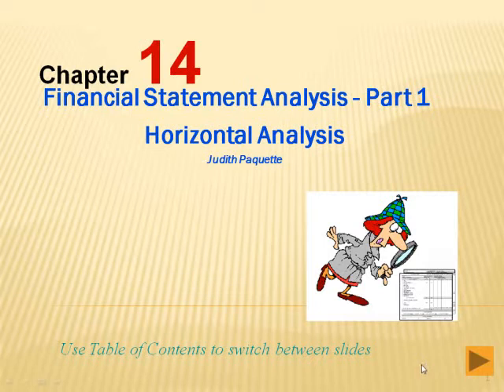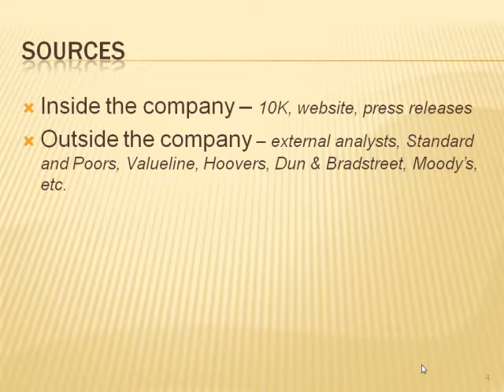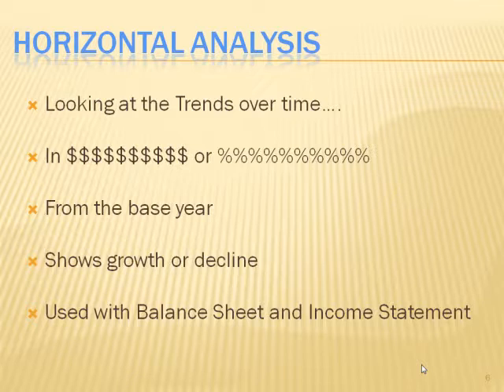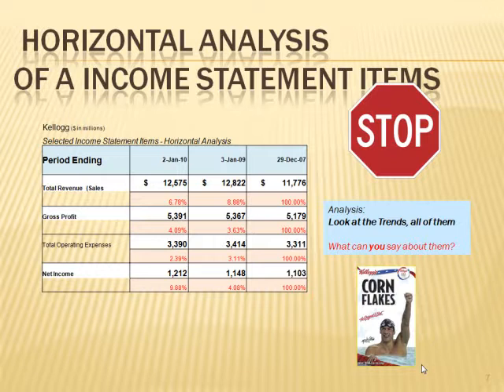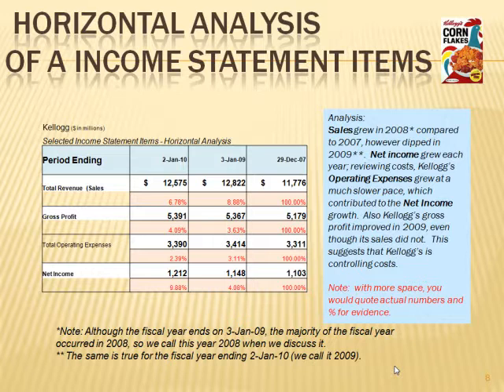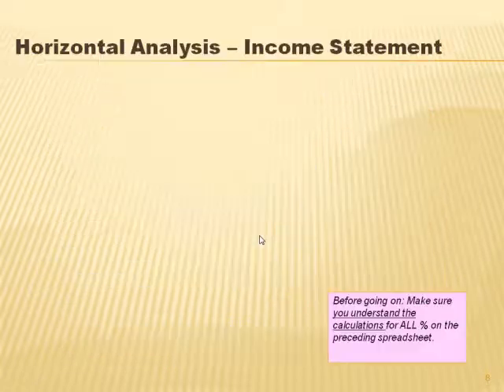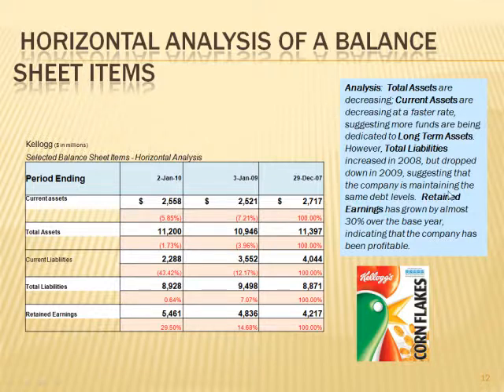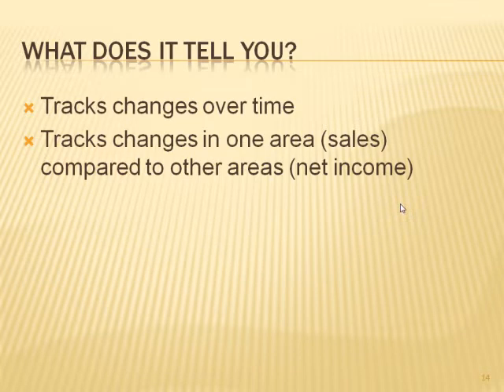Chapter 13 - Financial Statement Analysis - Part 1